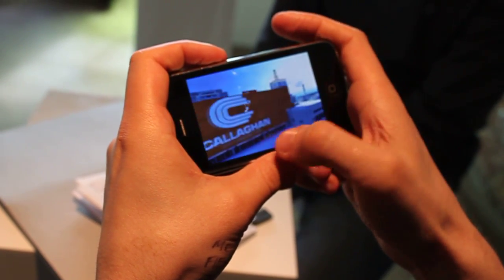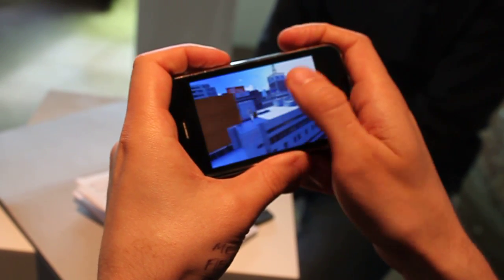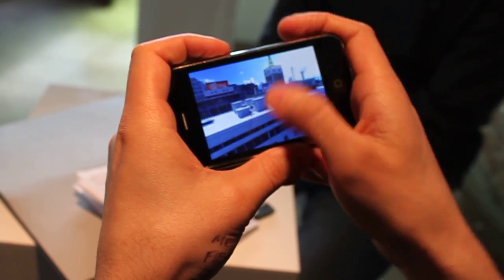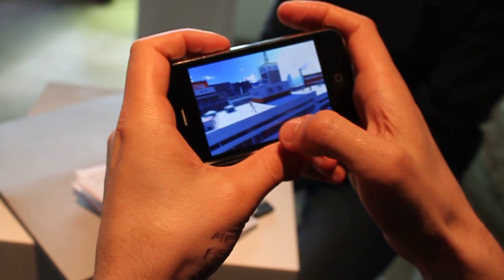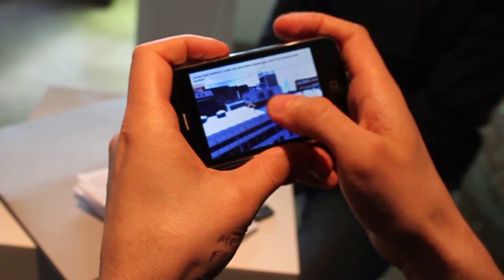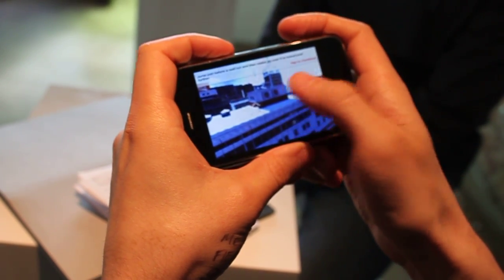Mirror's Edge for iPhone - Gameplay video (iPhoneItalia.com)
Video in anteprima di Mirror's Edge per iPhone realizzato durante l'evento EA di Londra (17 marzo 2010)